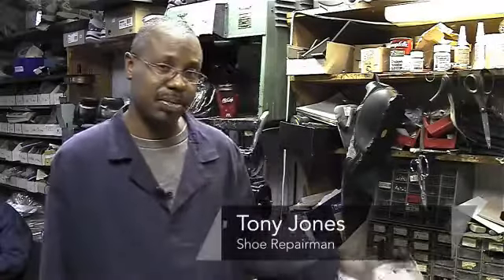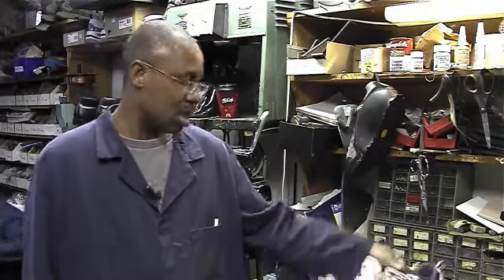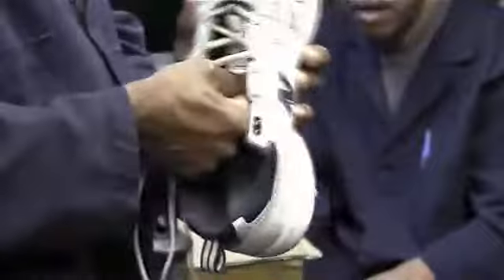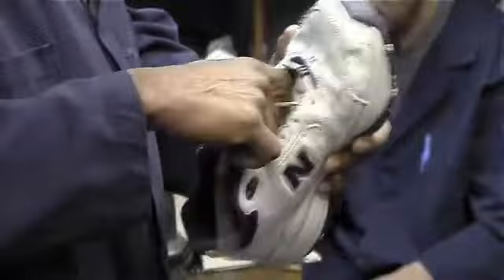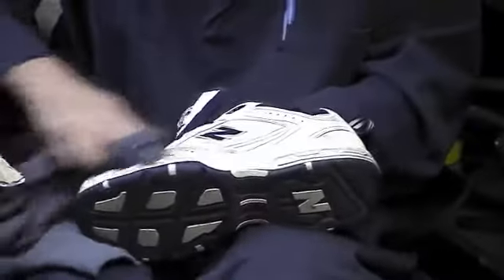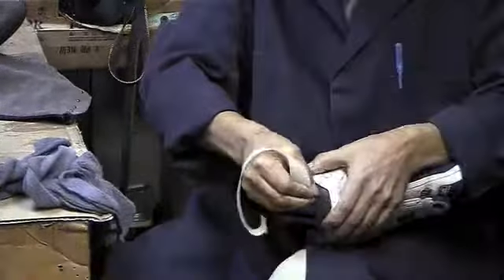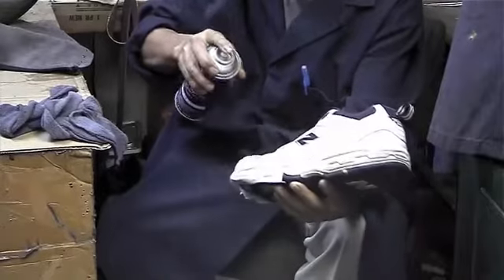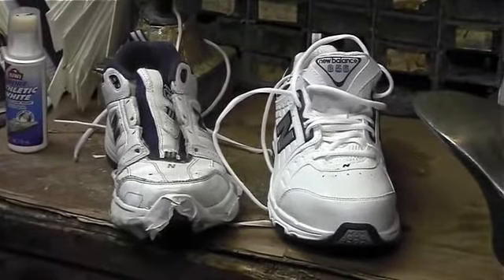How to Make Shoes White Again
How to Make Shoes White Again. Part of the series: Shoe Repair & Cleaning. With the proper care, you can keep your white shoes shining brightly even years after you purchase them. Make your shoes white again with help from a shoe repair expert in this free video clip.